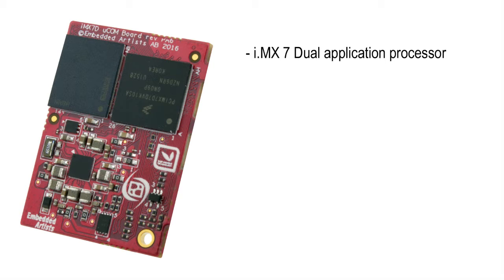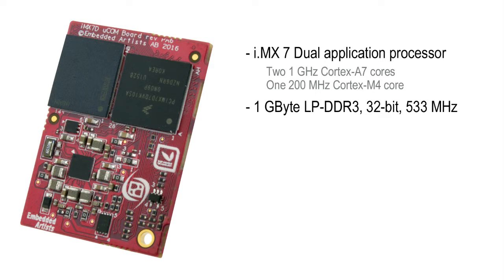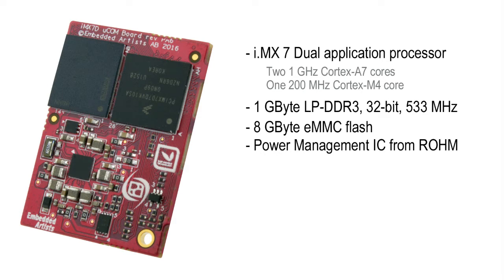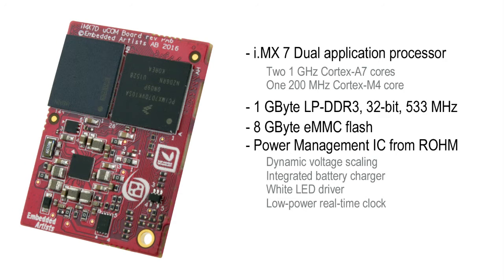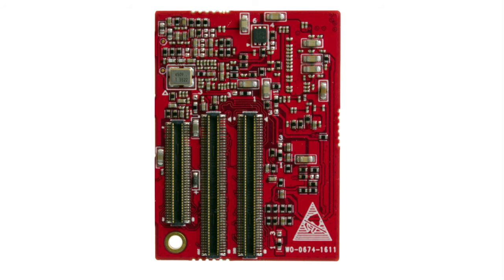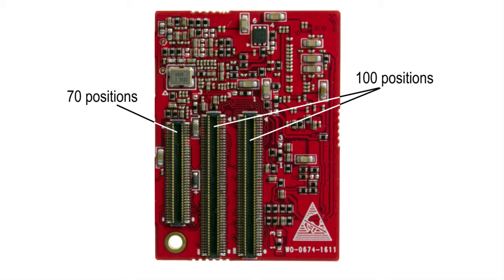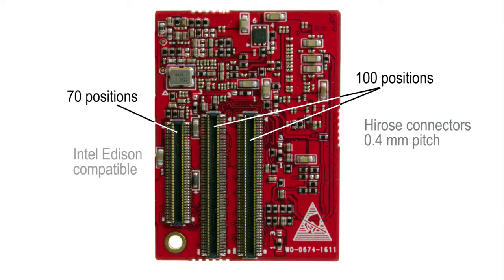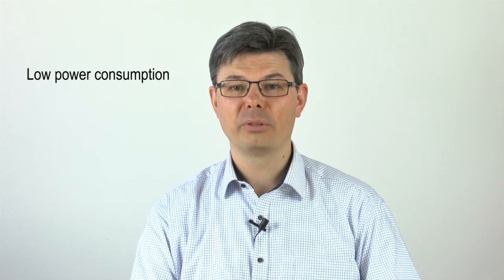iMX7 Dual uCOM Board - Introduction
This video introduces Embedded Artists iMX 7 Dual micro Computer on Module (uCOM)